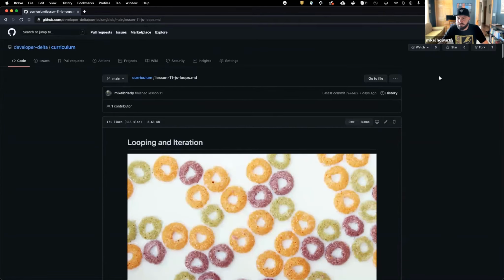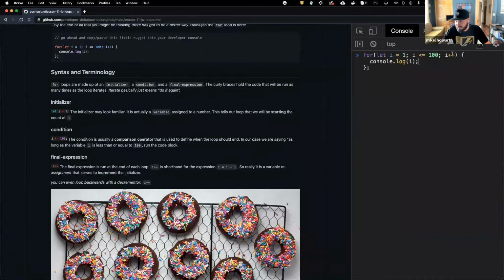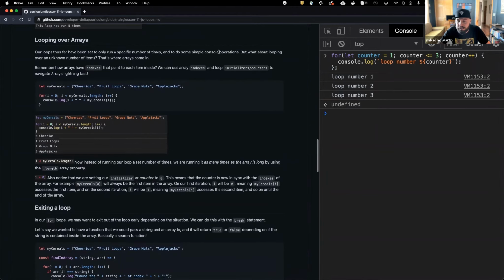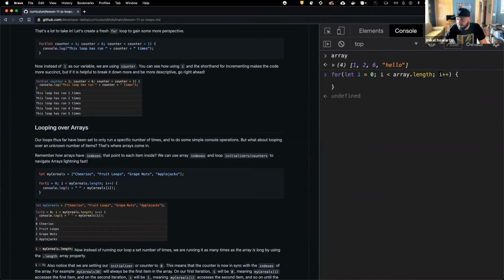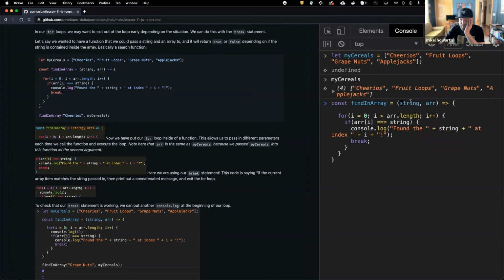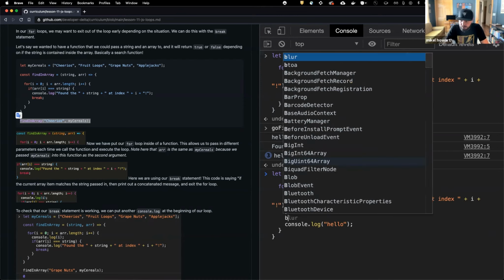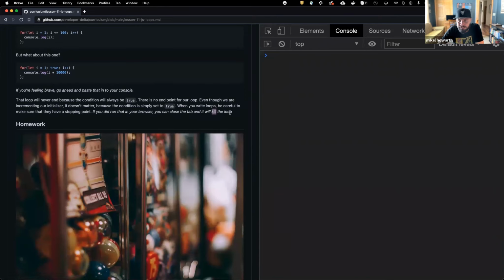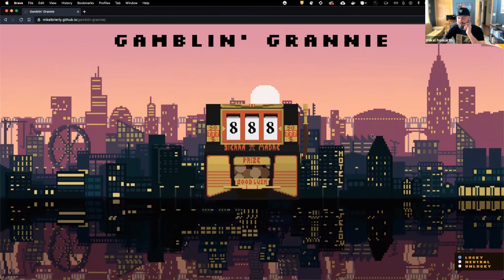Lesson 11 - Looping and iteration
Complete repetitive tasks easily using loops and iteration in JavaScript!

Chapters:

00:00:00 - Introduction to looping and iteration

00:01:09 - Why do we need loops?

00:01:55 - The "for" loop in JS

00:02:40 - Running a loop in the console

00:03:22 - Syntax of a loop

00:04:15 - Initializer

00:05:32 - Condition

00:06:00 - Final expression

00:07:25 - incrementor in the final expression

00:09:00 - changing parts of our for loop

00:10:35 - incrementor as a variable re-assignment

00:13:00 - definition of iteration

00:13:28 - looping over an array

00:14:35 - Setting up an array for looping

00:15:00 - for loop syntax with an array

00:16:25 - loop condition for array iteration

00:18:24 - How to access each individual array item in our loop

00:22:30 - Exiting or breaking out of a loop

00:23:00 - Adding a for loop into a function

00:25:20 - The "break" statement

00:27:15 - Testing that "break" is working

00:29:15 - Break recap

00:31:29 - Infinite loops or loops that don't end

00:32:40 - How conditions work to prevent infinite loops

00:34:25 - Stopping an infinite loop

00:35:47 - Looping and iteration homework

00:37:25 - Forking, cloning, and following along

00:37:59 - Walkthrough of finished Gamblin' Grannie Game

00:40:27 - Jackpot!!